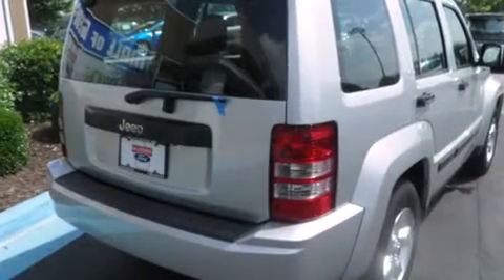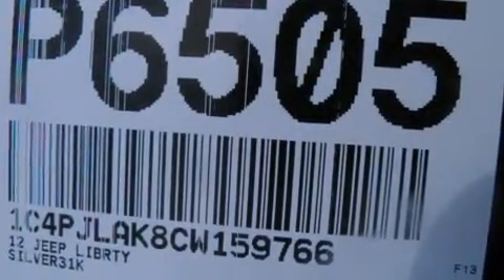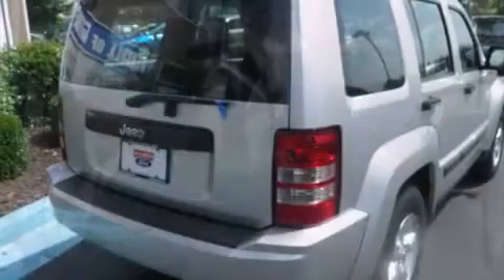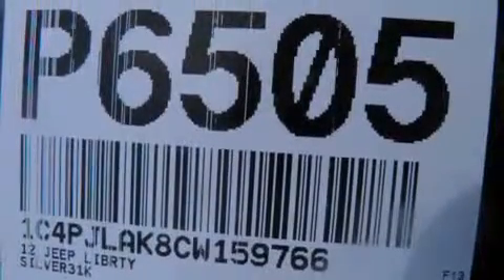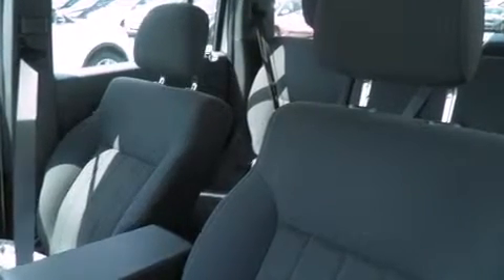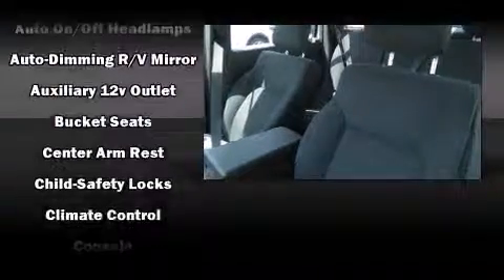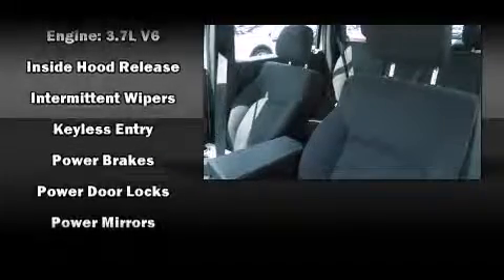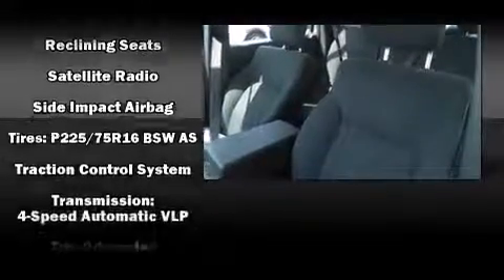2012 Jeep Liberty Sport RWD in Buford, GA 30518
4525 Nelson Brogdon Blvd.

Introducing the 2012 Jeep Liberty. With just over 30,000 miles on the odometer, this 4 door sport utility vehicle prioritizes comfort, safety and convenience. A 3.7 liter V-6 engine pairs with a sophisticated 4 speed automatic transmission, and for added security, dynamic Stability Control supplements the drivetrain. Top features include a split folding rear seat, 1-touch window functionality, a tachometer, air conditioning, power door mirrors and heated door mirrors, power windows, cruise control, and remote keyless entry. You and your passengers will enjoy the stereo system, which includes a CD player with MP3 capability, and 6 well positioned speakers. Jeep ensures the safety and security of its passengers with equipment such as: dual front impact airbags, head curtain airbags, traction control, anti-whiplash front head restraints, ignition disabling, and 4 wheel disc brakes with ABS. Brake assist technology provides extra pressure when applying the brakes. We pride ourselves in consistently exceeding our customer's expectations. Please don't hesitate to give us a call.